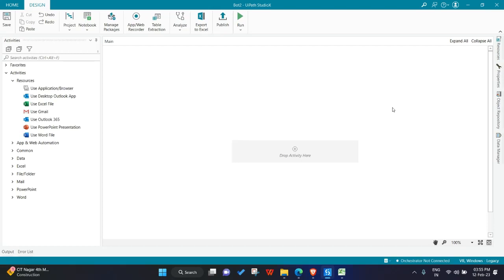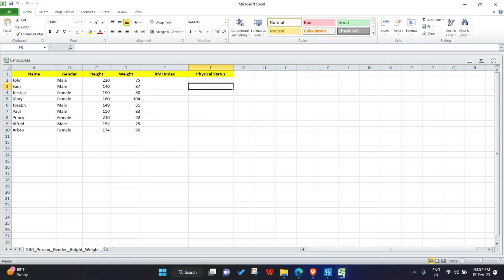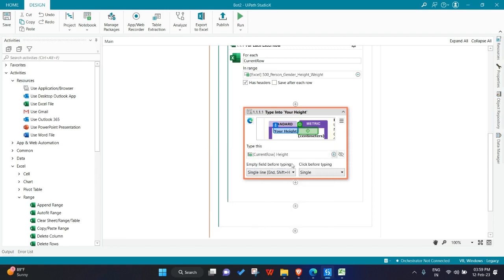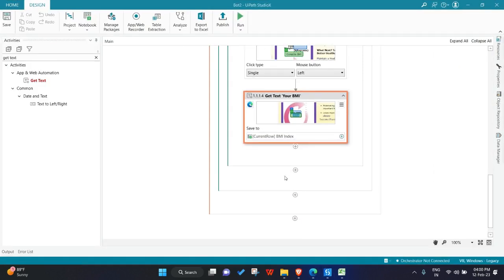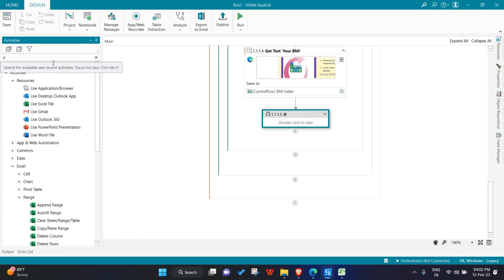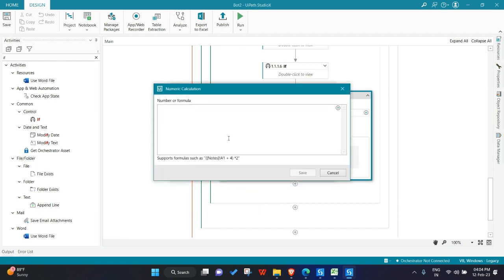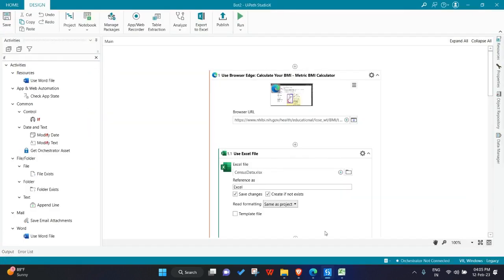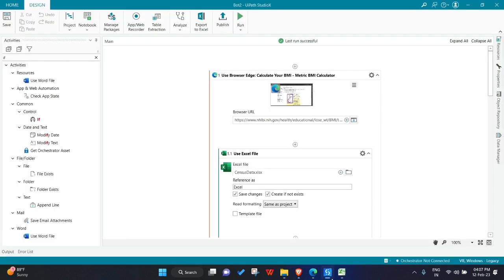BMI Index Calculator Bot | RPA UiPath Sillathon 2022